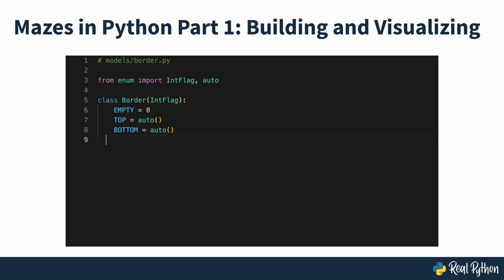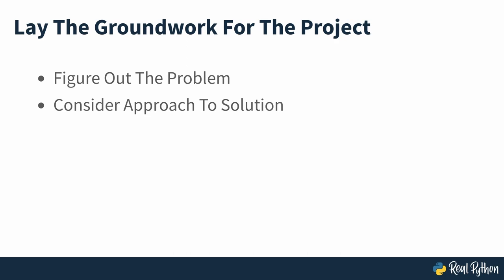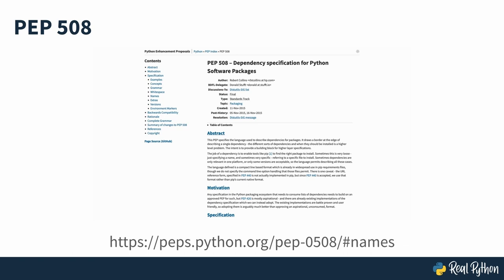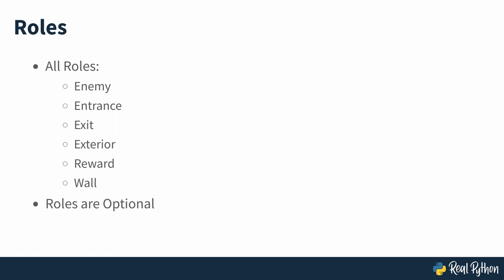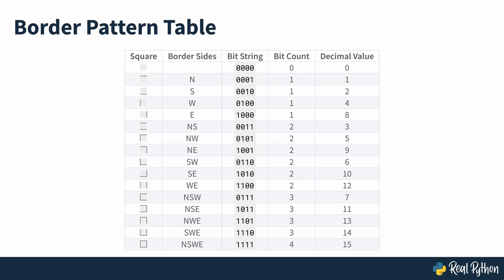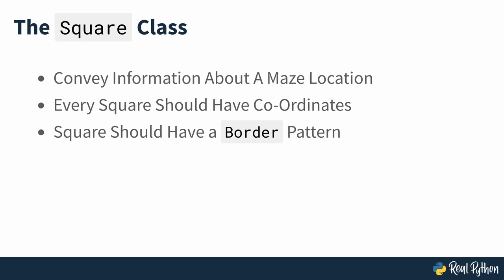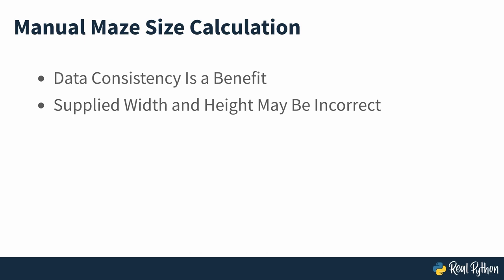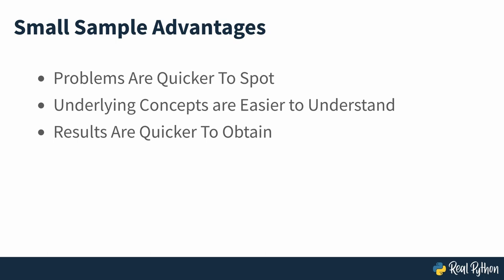Modeling a Maze With Python and Object-Oriented Programming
In this video you'll practice object-oriented programming techniques while designing a maze project. You'll learn about several good practices for organizing your code. This is the first section of a multi-part tutorial.

The rest of the course covers:
- Visualizing the maze using Scalable Vector Graphics (SVG)
- Implementing geometric primitives
- Building a SVG renderer
- Preview the rendered maze and its solution